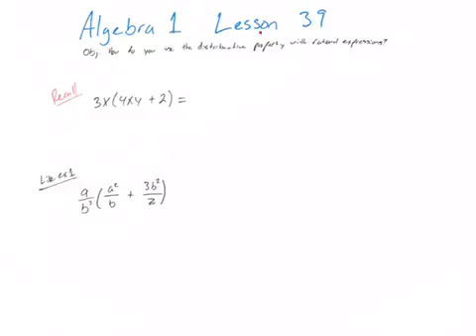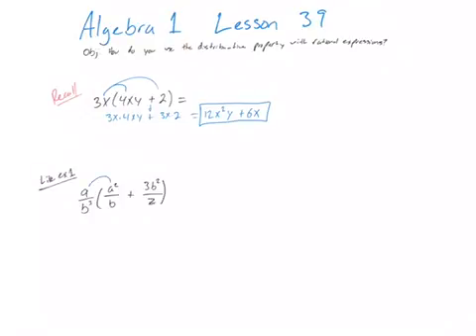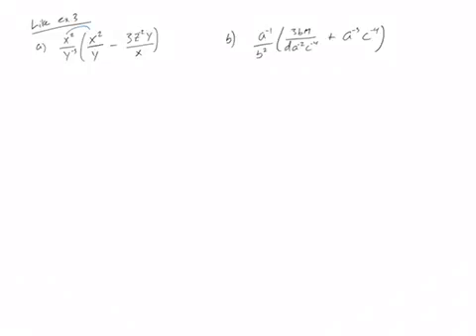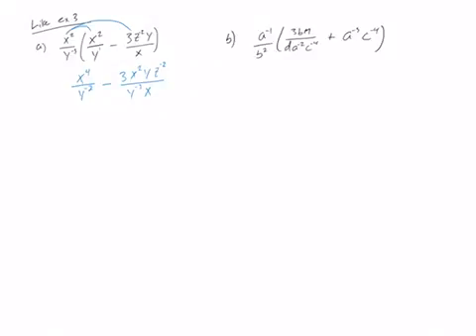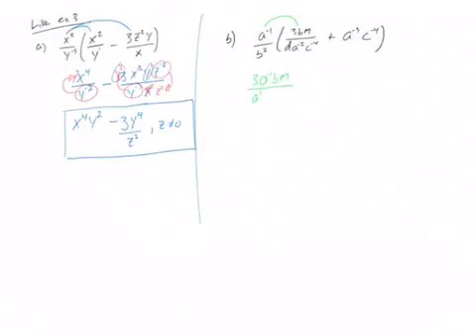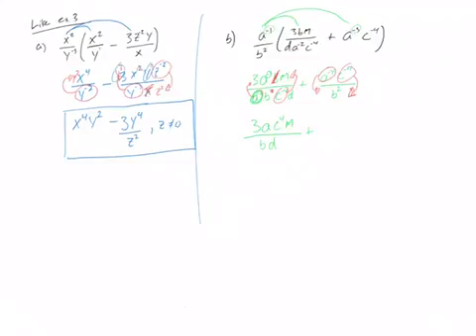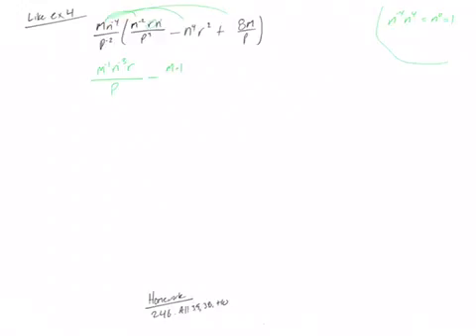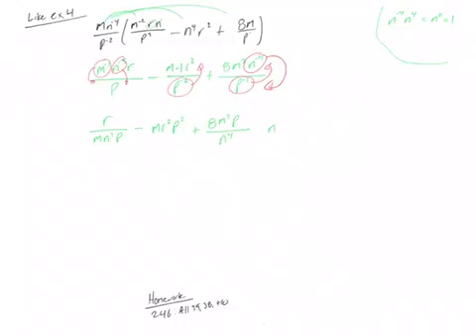Algebra 1 Lesson 39